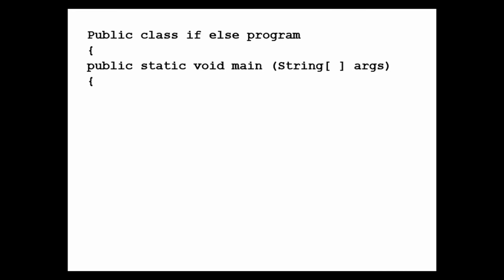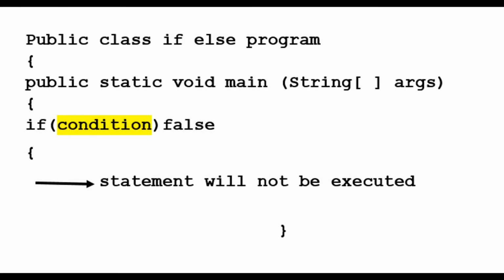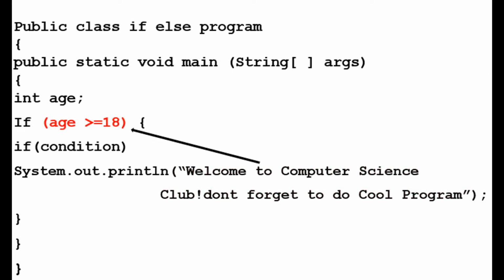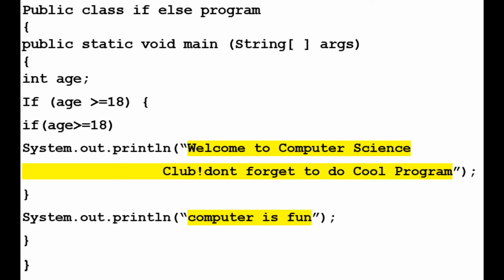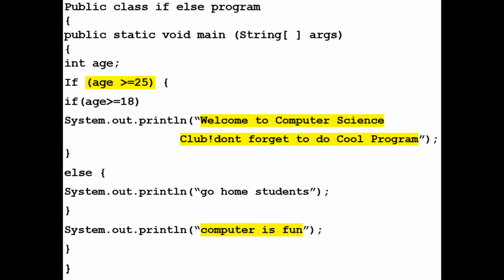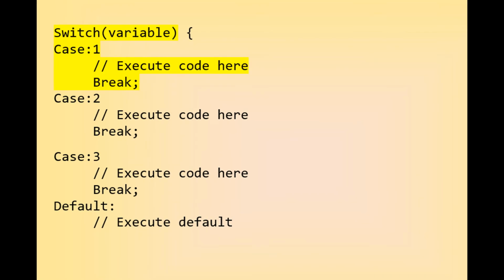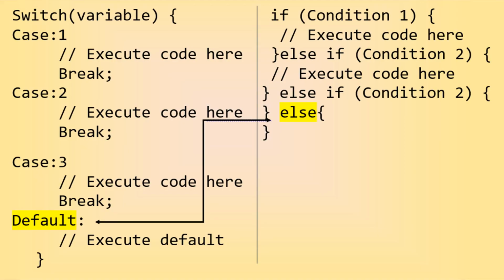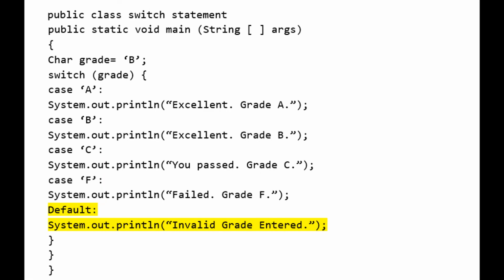Conditional Statements in Blue J java for Class X ,By R Manjunath Naik